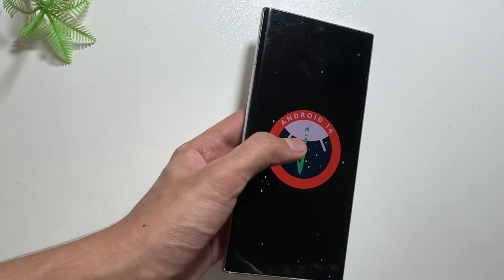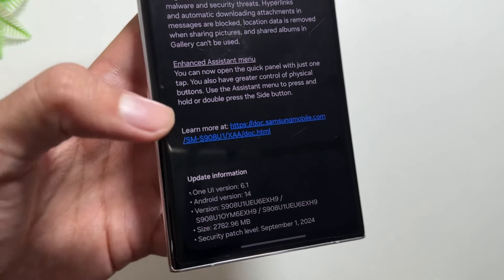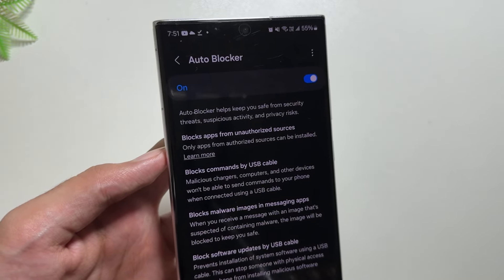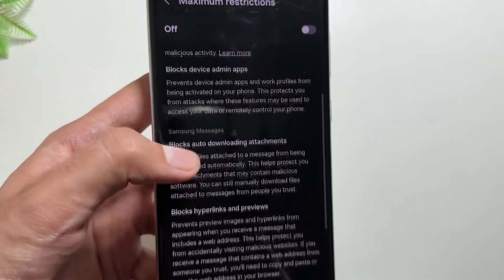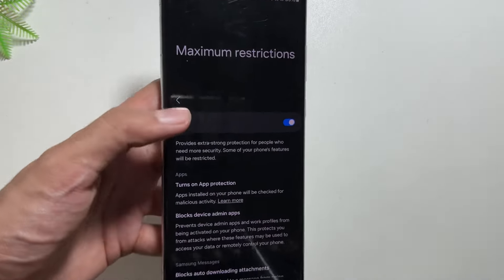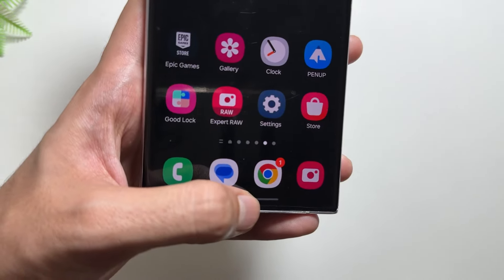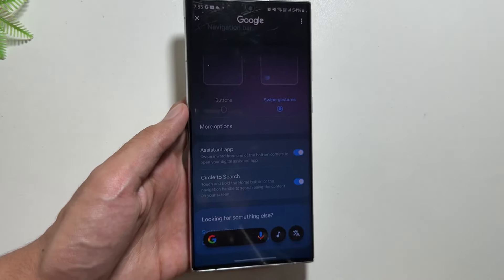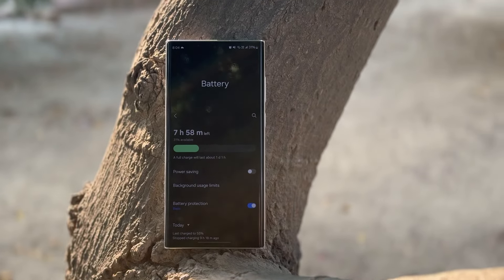Samsung One Ui 6.1.1 - New Security Features! (Official Update)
So this is the new security feature added with the one Ui update